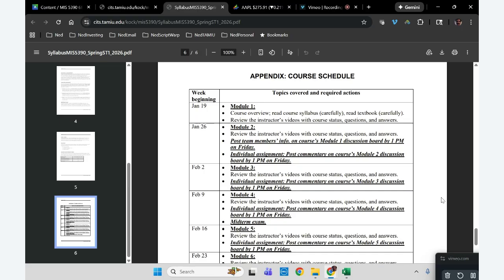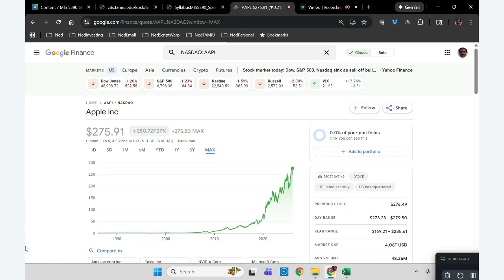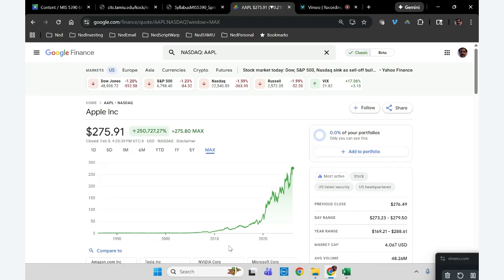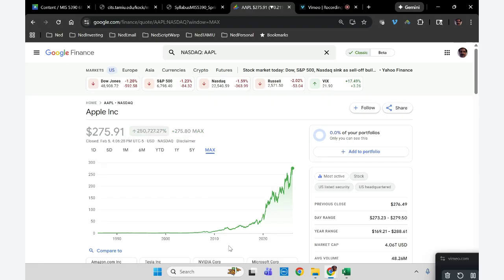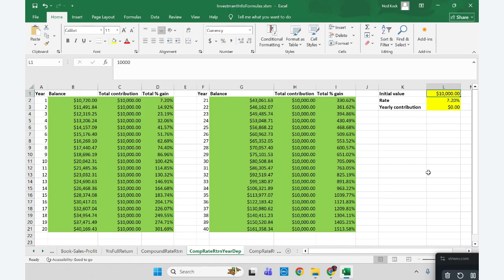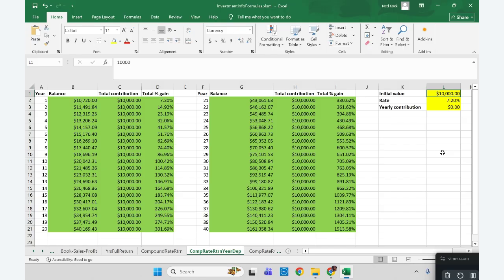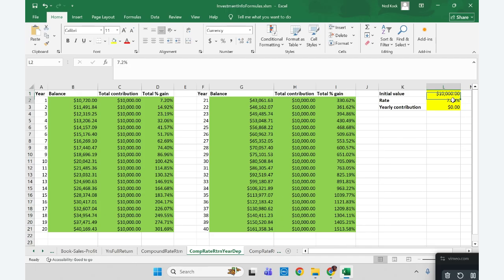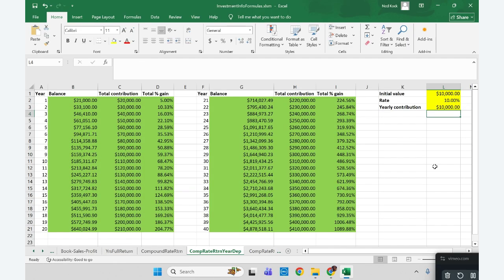MIS5390: 5 Feb 2026